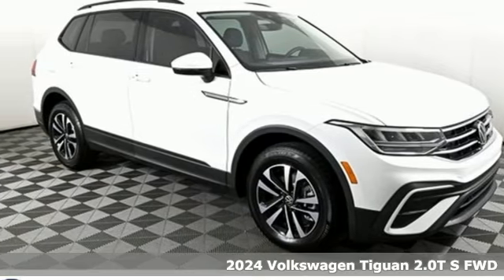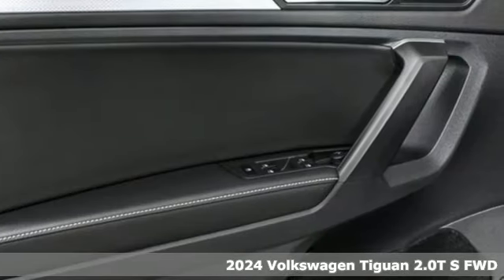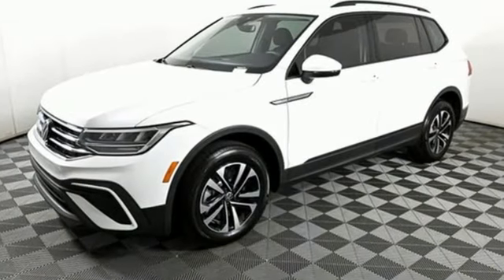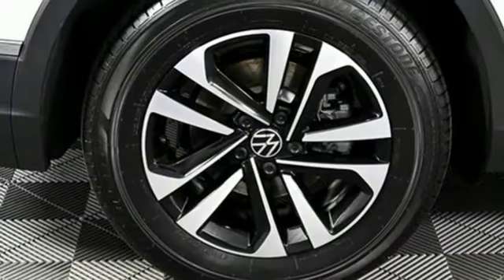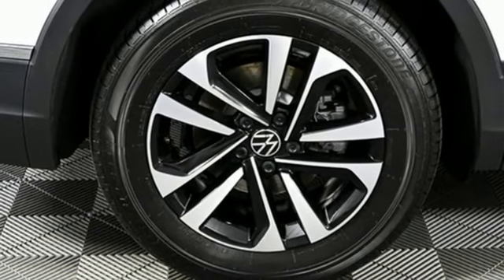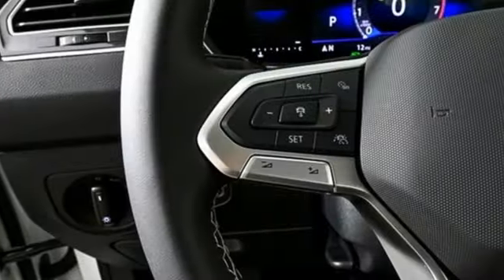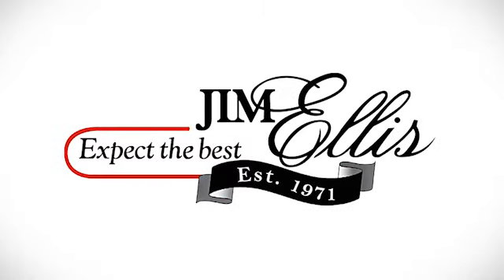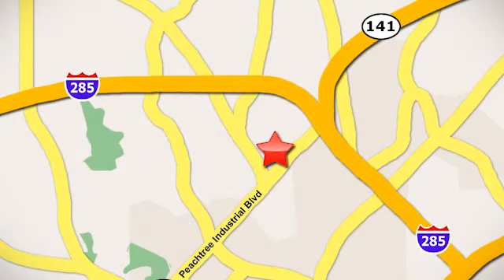New 2024 Volkswagen Tiguan Atlanta, GA VN24177 - SOLD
Year: 2024
Make: Volkswagen
Model: Tiguan
Trim: 2.0T S
Engine: 2.0L TSI DOHC
Transmission: 8-Speed Automatic with Tiptronic
Interior: Titan Black
Stock #: VN24177
VIN: 3VVRB7AX3RM109540
2024 Tiguan Sbrbr[WHY PURCHASE FROM JIM ELLIS VOLKSWAGEN OF CHAMBLEE?]br* 30K Mile VW Care Maintenance included with every new 2024 Volkswagen from Jim Ellis Volkswagen of Chambleebr* Georgia's #1 Volkswagen Retailer (Combined New and Certified Pre-Owned sales volume in 2021, and 2022)br* Georgia's #1 ID.4 EV Sales Volume in 2021, and 2022br* Winner of Volkswagen Wolfsburg Crest Club (2014,2015,2016,2017,2018,2021 and 2022)br* Winner of Consumers' Choice Award Winning Automotive Retailer for the last 19 consecutive yearsbr* The Jim Ellis Express Way a€“ Express Online Purchasing and At-Home Test Drivesbr* The Jim Ellis Automotive Group was founded locally in 1971 and remains family owned and operatedbrbr[DEALER INSTALLED EQUIPMENT]brCeramic Window Tint - $495brAllstate 3M Paint & Fabric Protection - $495br br[FACTORY WARRANTY]br* 4-year/50,000-mile Limited Warrantybr* 2-year/20,000-mile Carefree Maintenance Programbr* Next Generation Car-Net, including:br- 5 years Safe & Secure service (included at no charge)br- Automatic Crash Notificationsbr- Emergency Call & Stolen Vehicle Locatorbrbrbr[FACTORY INSTALLED EQUIPMENT]brbr* 2.0L 4-Cylinder Turbo Enginebr* 8" Volkswagen Digital Cockpitbr* App-Connect Smartphone Integration (Apple CarPlay & Android Auto)br* IQ.Drive features include:br- Front Assist (Forward Collision Warning & Autonomous Emergency Braking w/Pedestrian Monitoring)br- Adaptive Cruise Control (ACC) Stop & Gobr- Lane Assist (Lane Keeping System)br- Emergency Assist (Semi-Automated Vehicle Assistance in a Medical Emergency)br- Active Side Assist (Blind Spot Monitor)br- Rear Traffic Alertbr- Travel Assist (Semi-Automated Driving Assistance)br* Push-Button Engine Startbr* Keyless Access for Front Doors & Liftgatebr* 6.5" Touchscreen AM/FM Radio w/ USB Inputbr* Rearview Camerabr* Heated Front Seatsbr* Electronic Parking Brakebr* 17" Silver Alloy Wheelsbr* Automatic LED Headlights, LED Daytime Running Lights, & LED Tail Lightsbr* Heated, Foldable, Power Adjustable Side Mirrorsbr* Hill Hold ControlbrbrFor more information including additional discounts, special program rebates, low APR financing, leasing specials, or if you are looking for inventory that is not on our website, please contact us:br* Call: 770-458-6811br* Chat/Text: See Link buttons on the Taskbarbr* In-Person at our Chamblee location: 5855 Peachtree Blvd. Atlanta, GA 30341brbrThe Next Step? Give us a call to confirm availability and schedule a hassle-free test drive! We are located at 5855 Peachtree Blvd, Atlanta, GA, 30341.brbr* Pricing valid towards purchasing with approved credit through Volkswagen Financial, cannot combine special offers, see Dealer for detailsbr* Pricing excludes gov. fees of tax, tag, title and Warranty Right Act (WRA)br* All Special Vehicle Pricing includes dealer service chargebrbr*** While every reasonable effort is made to ensure the accuracy of this information, we are not responsible for any errors or omissions contained on these pages. Please verify any information in question with Jim Ellis VW of Chamblee. ***

Address:
5901 Peachtree Industry Boulevard